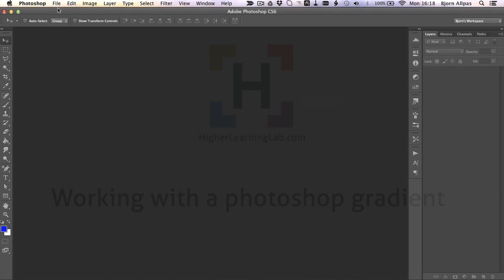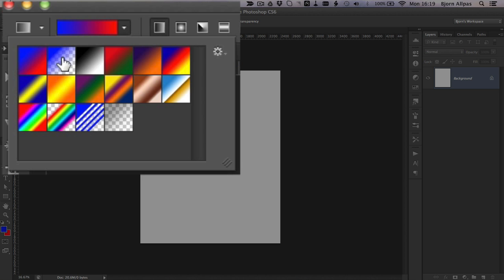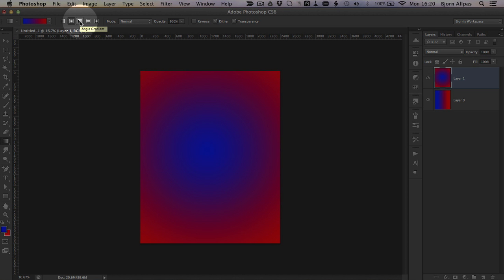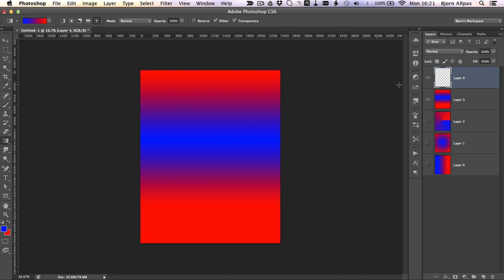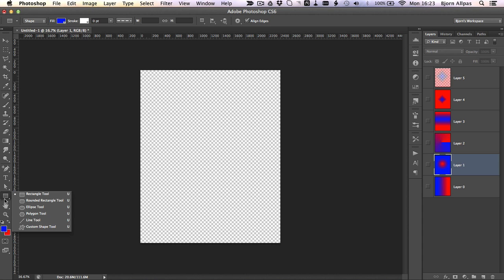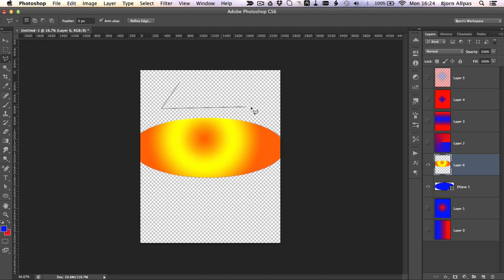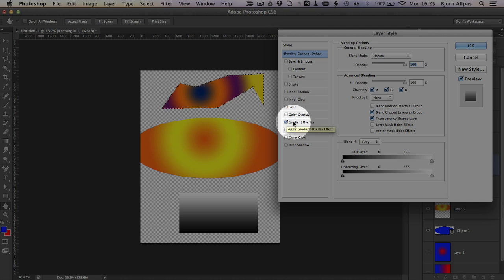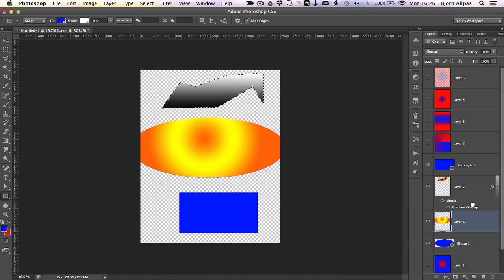Creating Photoshop Gradients - Photoshop Gradients Explained - HigherLearningLab.com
The Photoshop gradient tool is one of the most used tools in Photoshop because normal gradients and custom gradients have so many applications. In this beginner-level video I walk you through the different gradient styles in Photoshop and the options you can choose when applying a gradient.